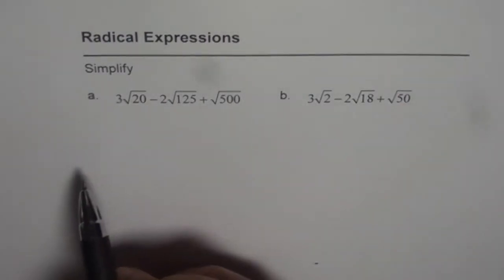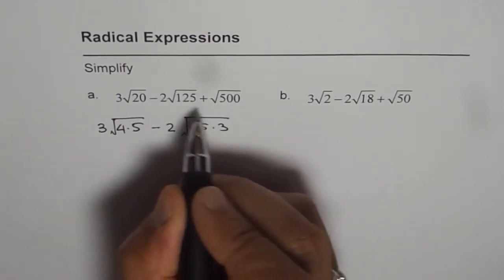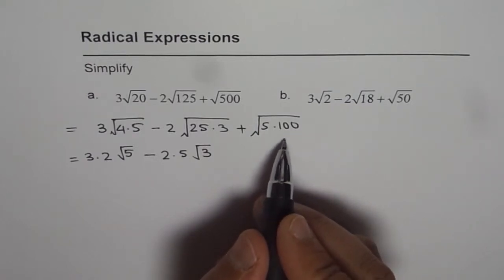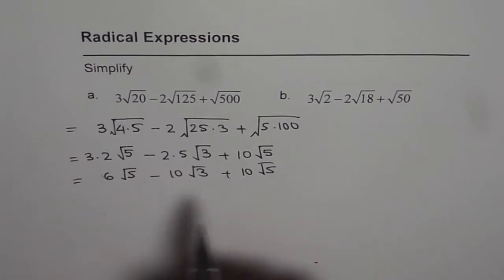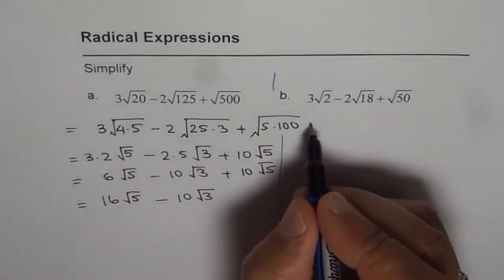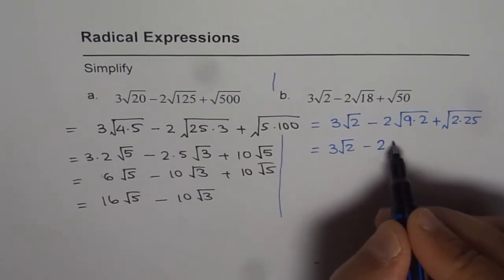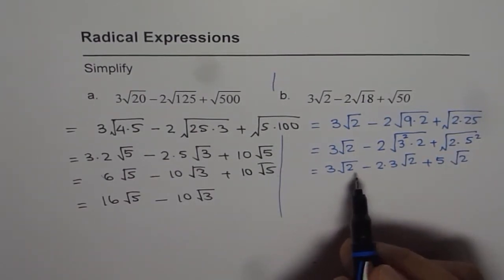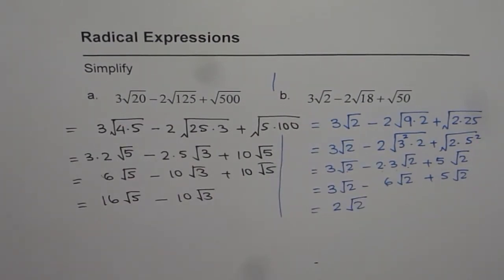22 Simplify Radical Expression